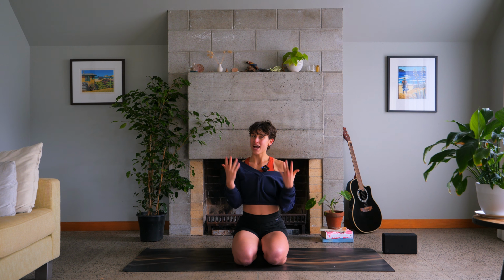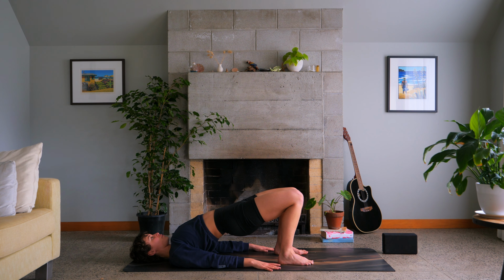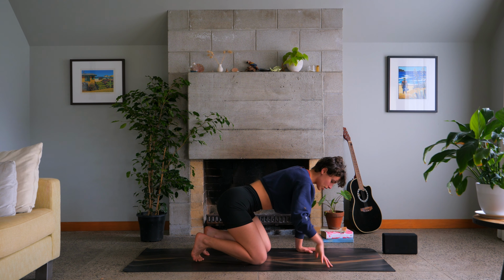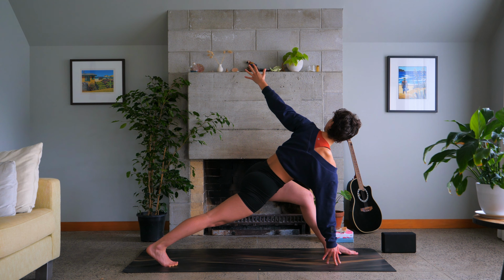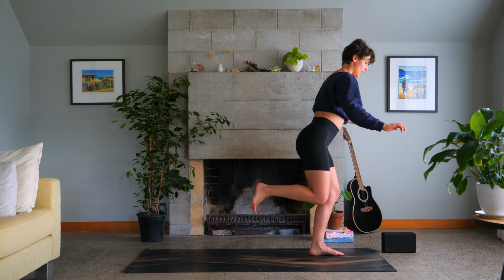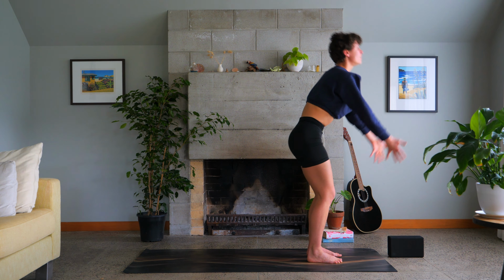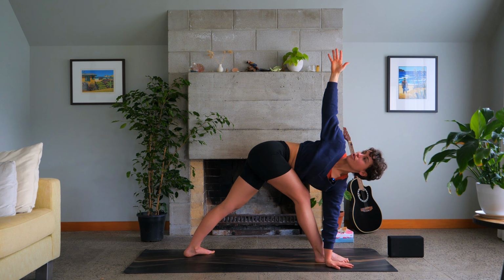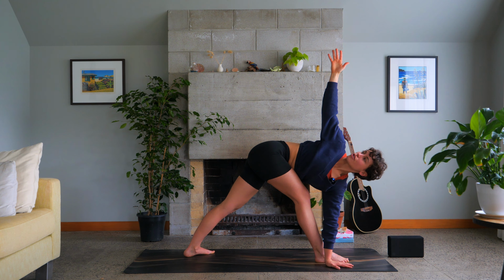40 Min Playfully Powerful Vinyasa Flow - let's balance!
The intention of this class is to encourage a sense of play as we challenge our balance, flowing through shapes you may already know, and some that you may not! Hope you love it :)